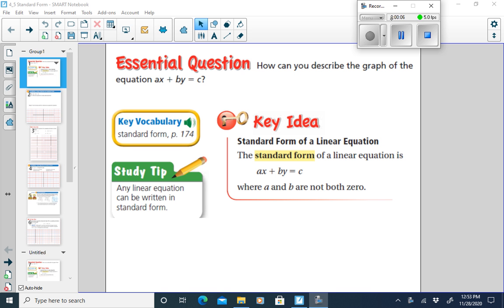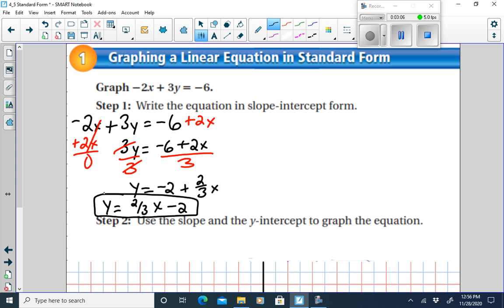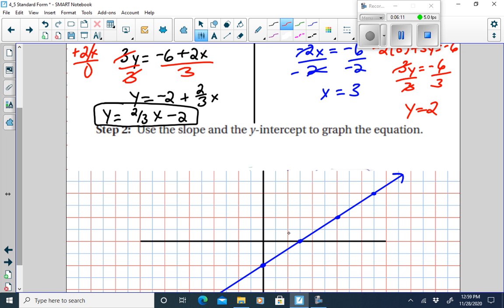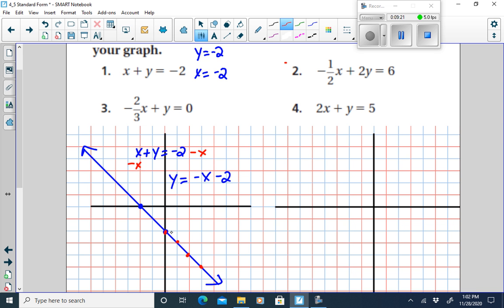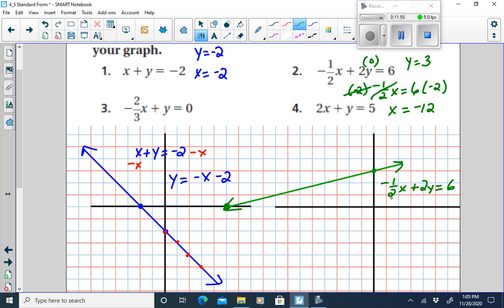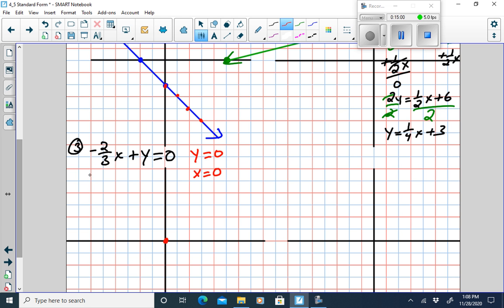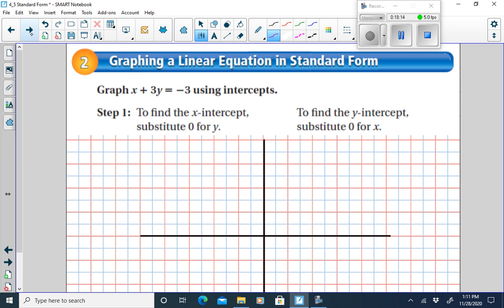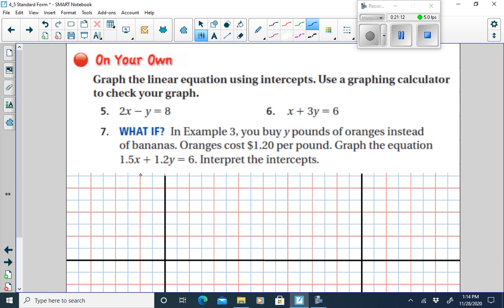4.5 Standard Form of Linear Equations